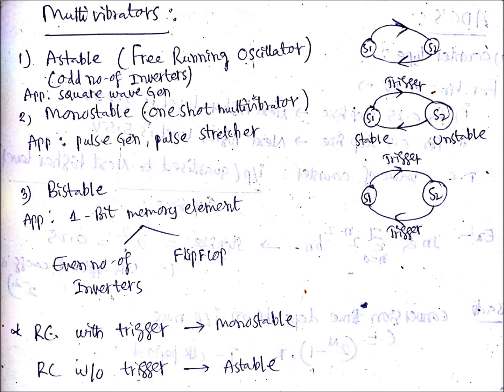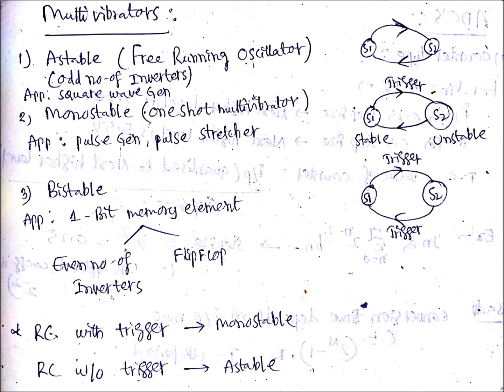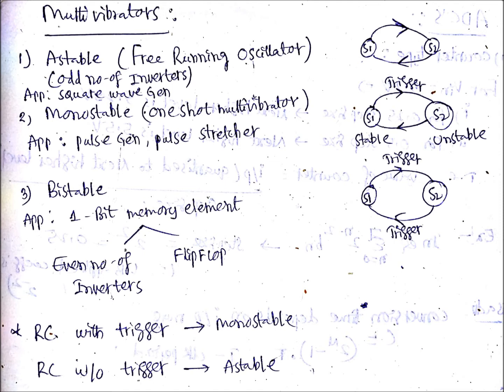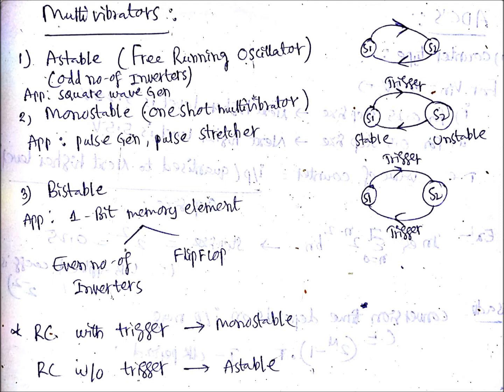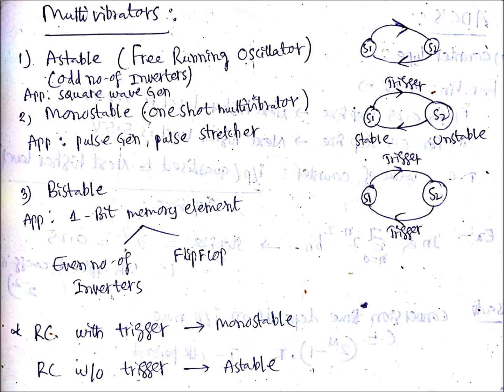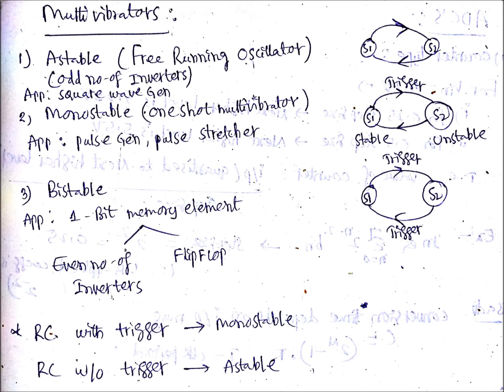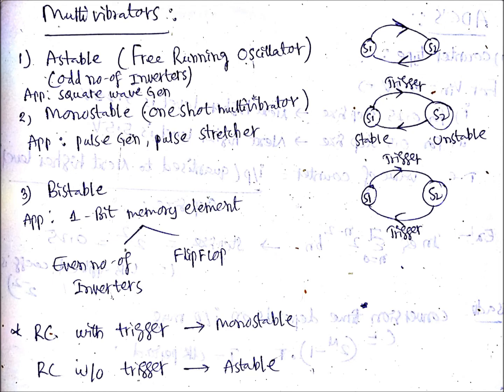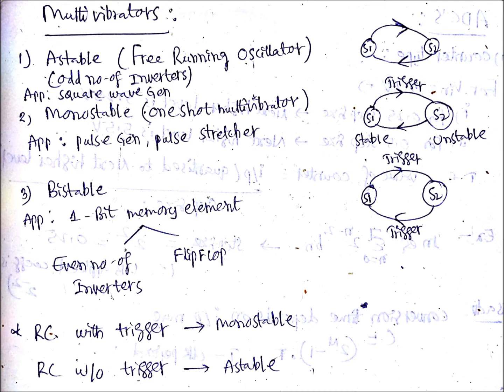Lec 17-Multivibrators,Digital Electronics/Digital Logic || Electrical Engineering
Astable Multivibrators,Monostable Multivibrators,Bistable Multivibrators,Digital Electronics/Digital Logic,GATE Here in this channel you'll get updates related to the important points/topics in Electrical & Electronics Engineering useful for Examinations like Competitive Exams, Semester Exams, Written Tests, Interviews etc..Along with the lectures you'll find my travelling videos because it is a great learning experience for me.So I would like to update things which will be useful for improving your Learnings of life.Remember the name "Life Learning Studio", Thank you :-) follow us